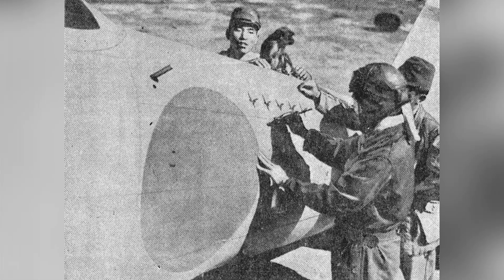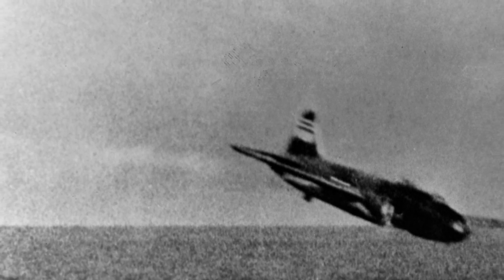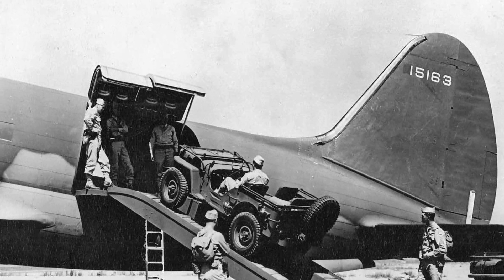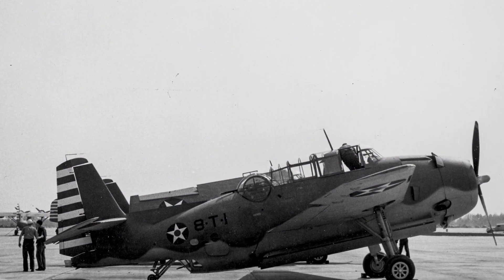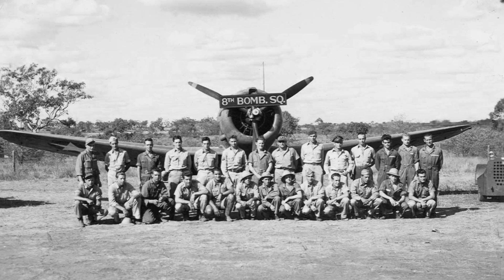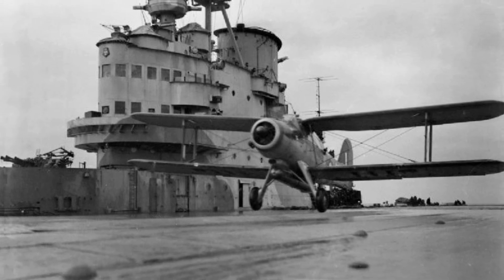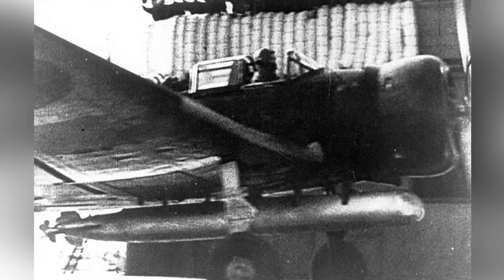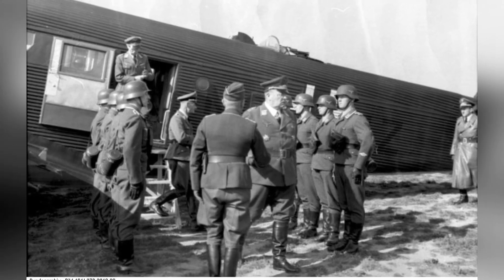Warplanes of 1942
Explore the historic aircraft of 1942, including the A6M Zero, G4M1 bomber, TBD-1 Devastator, C-46 Commando, Mustang Mk I, TBF Avenger, A-24 Banshee, B-17 Fortress, B5N1, Bf 109, and Ju 87D Stuka. Witness the bravery and innovation of pilots and crewmen from around the world during this pivotal year in war history.
0e6e